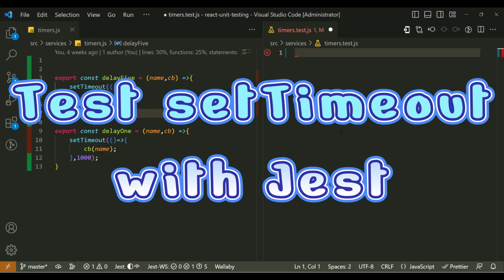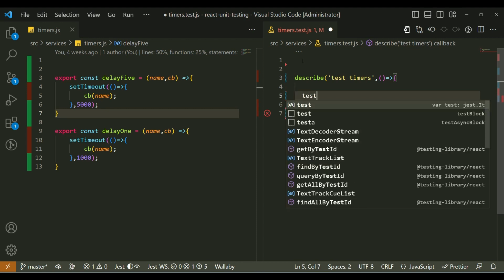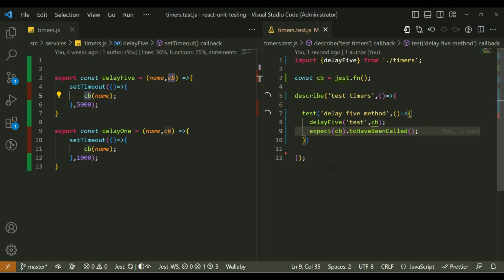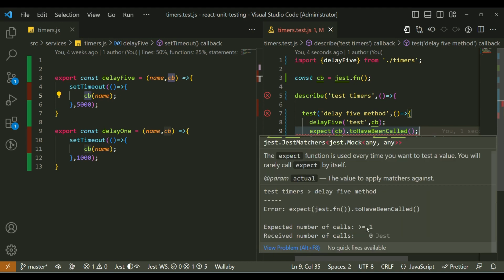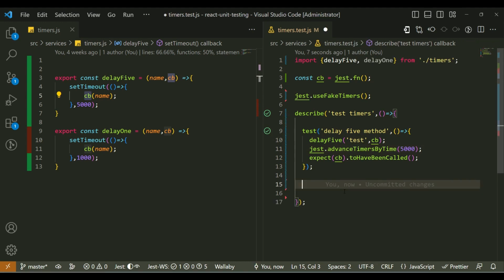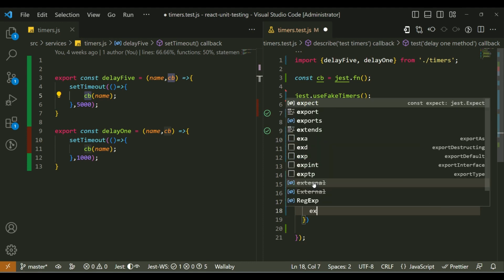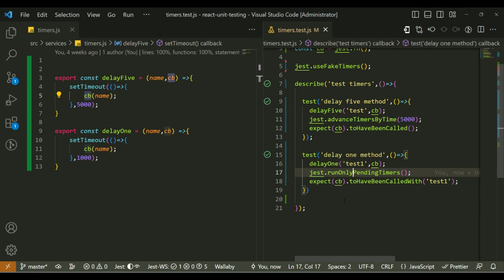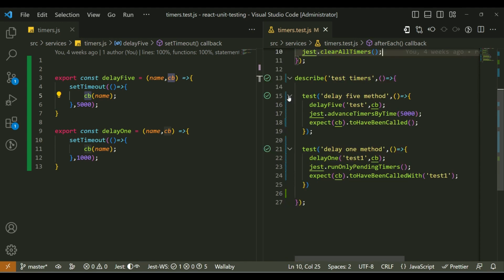Test setTimeout timer with Jest & React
Testing timers like setTimeout in javascript functions functions.